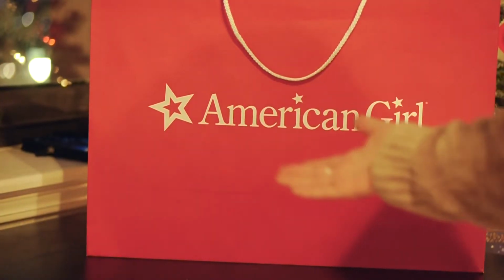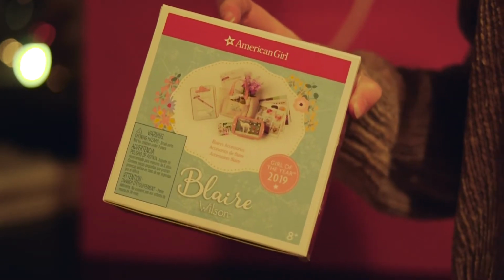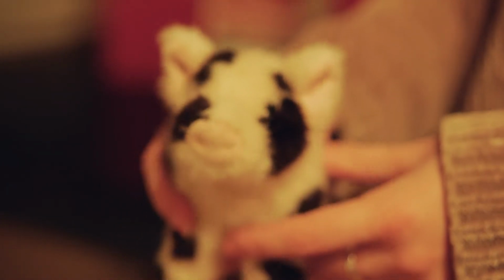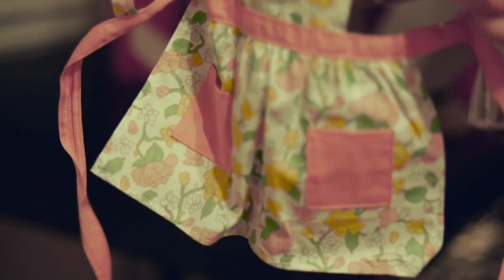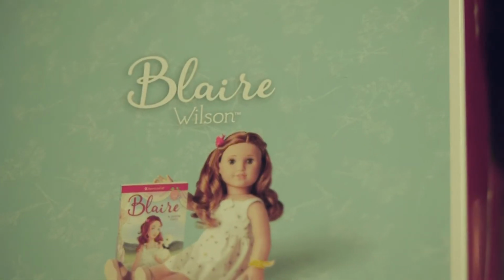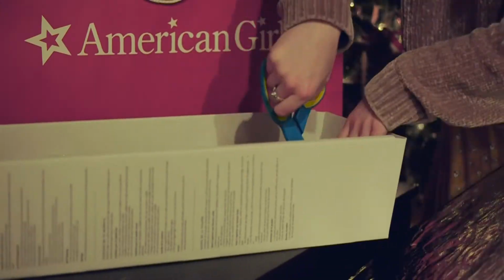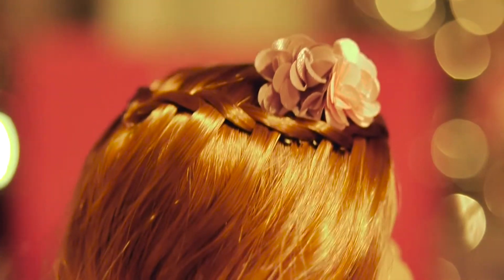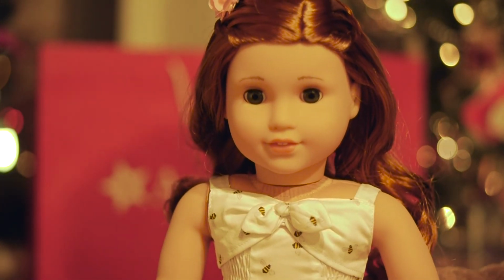NEW!! | GOTY 2019 Blaire Wilson & Collection Opening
Say hello to the brand new American Girl Doll of the Year, Blaire Wilson! In this video I open up my new doll as well as many other items from her collection.